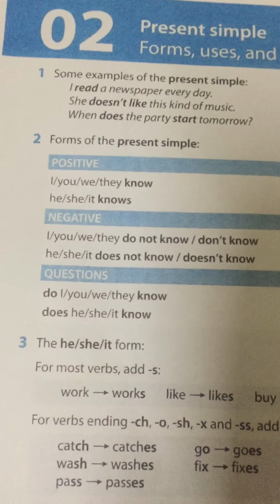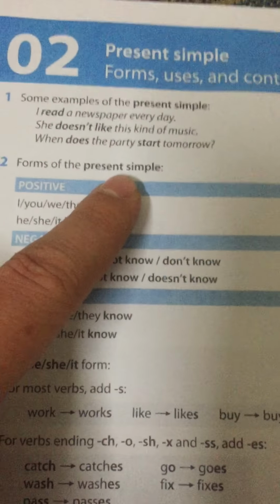The Present Simple Tense (6th to 10th class)